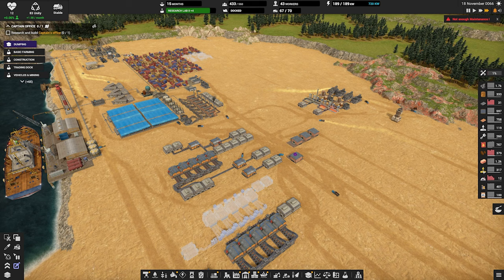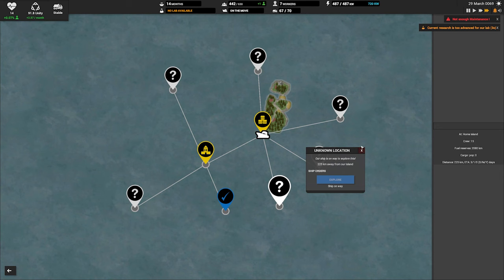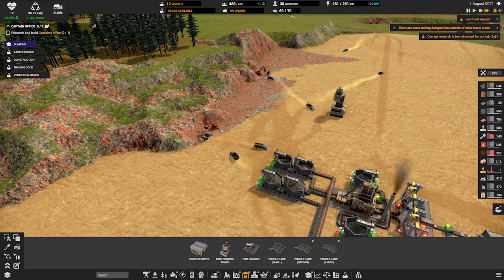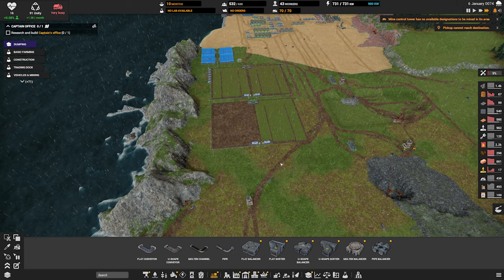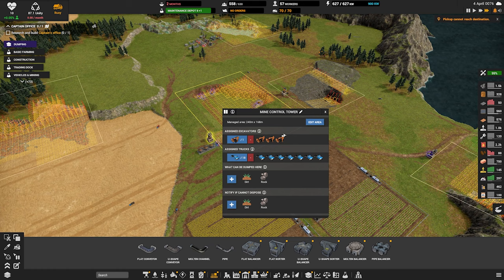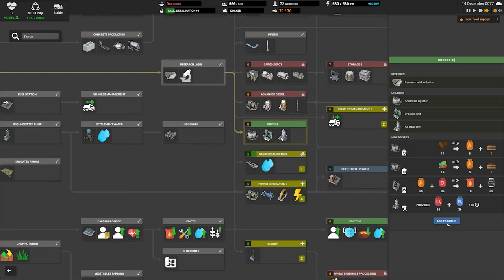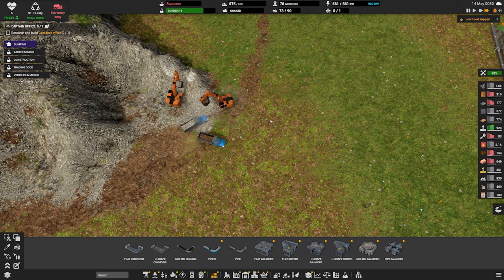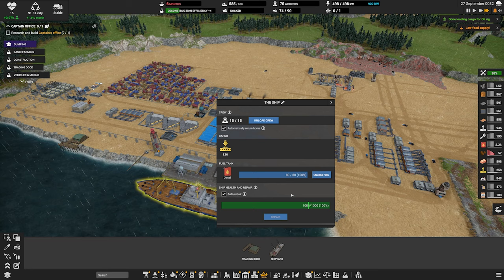Iron Problems! The Best Engineer Plays: Captain Of Industry - E8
What's up everyone! Welcome back to Captain of Industry! this is JTM Plays  and this is  Episode 8!

Captain Of Industry is on Steam, check out the link below if you would like to play along.